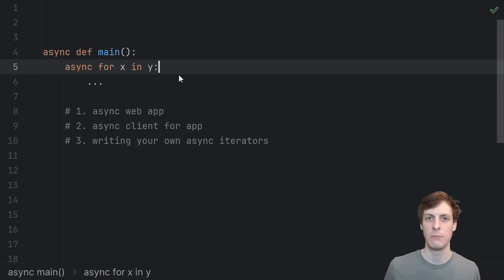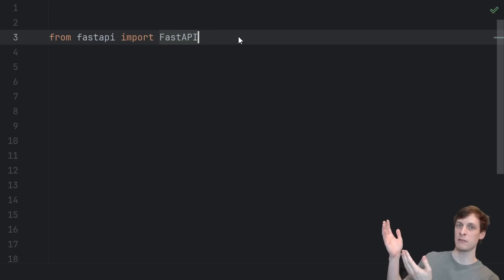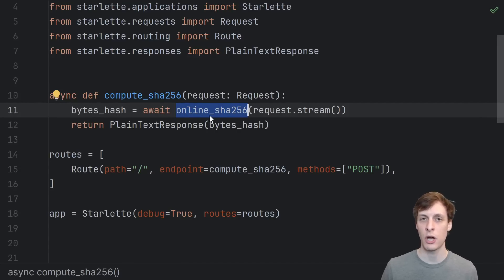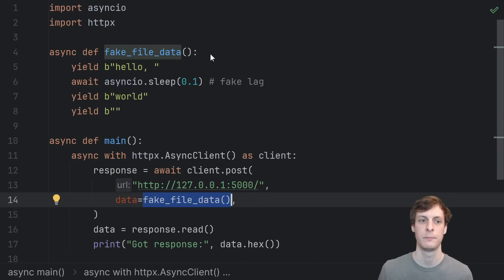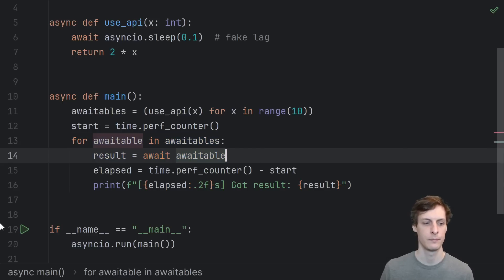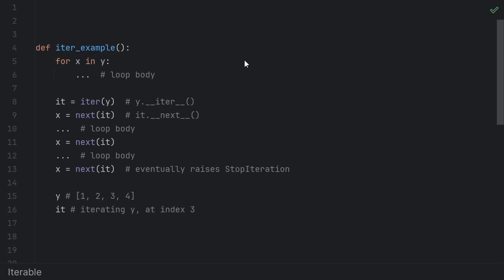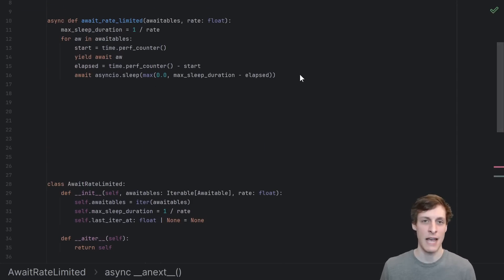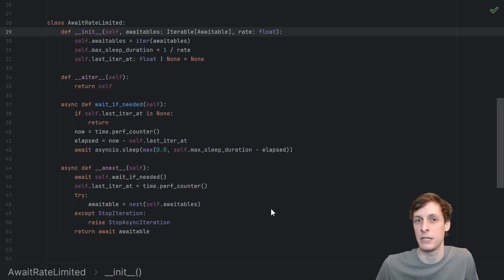Async for loops in Python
Await for it!

A deep dive into the purpose of the async for loop in Python. How to use the async for loop, why to use the async for loop, and how to write your own async iterators using both async generators as well as by learning the async iterator protocols and writing your own async iterator. We'll see an example ASGI app that computes the SHA256 hash of an uploaded file using Starlette and uvicorn, and write a test client using httpx. Then we implement a simple rate limiter.

CHAPTERS
0:00 Intro
0:36 Async for syntax and purpose
2:17 Async web app
8:30 Async generators
11:01 Async iterator protocols